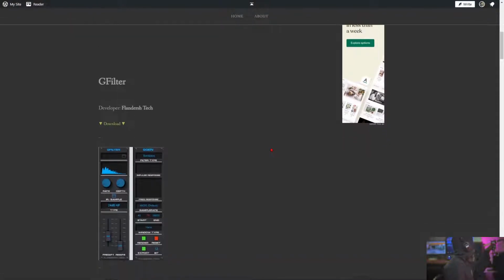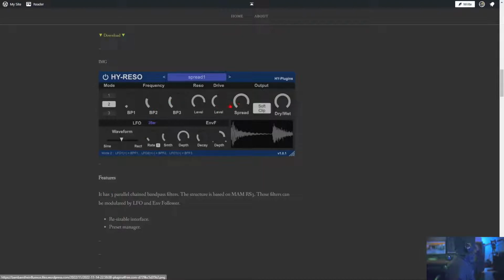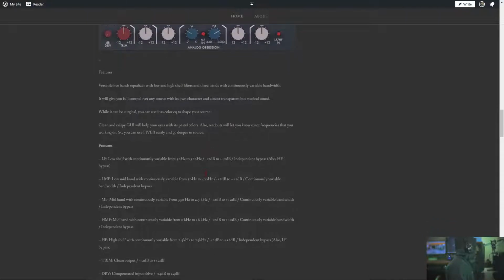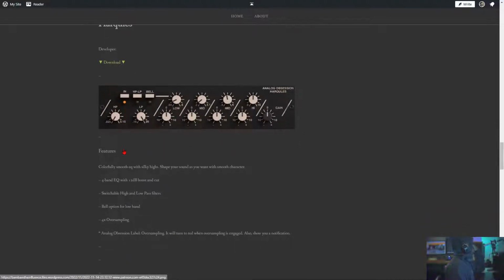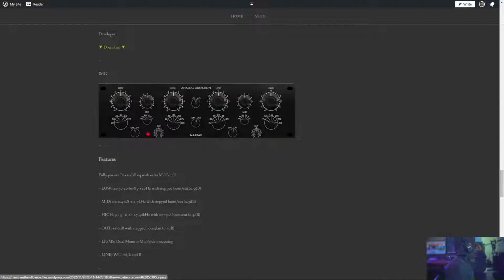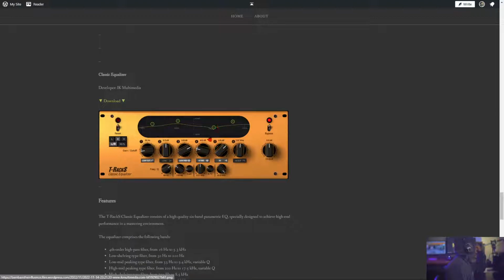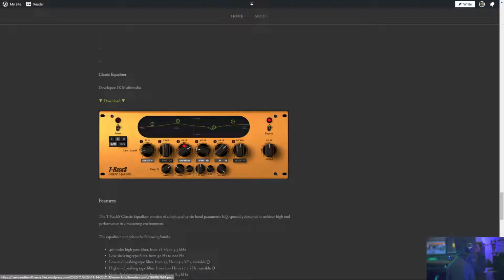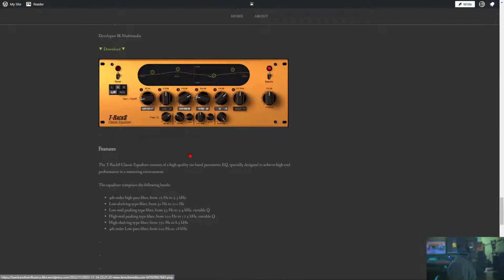Free App Mondays│Nov14-2022 "Live"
"Live"

Bam's Links